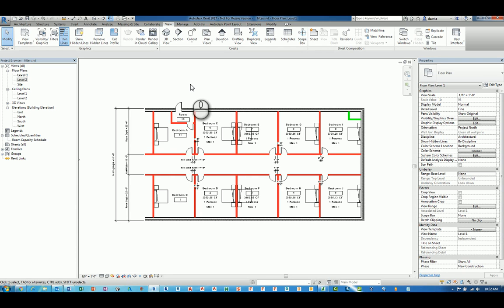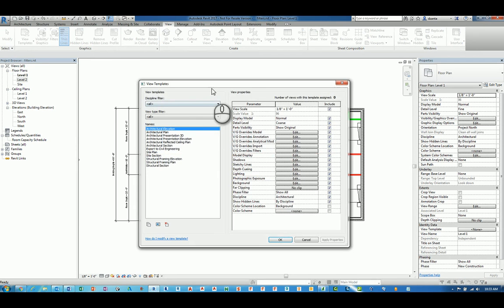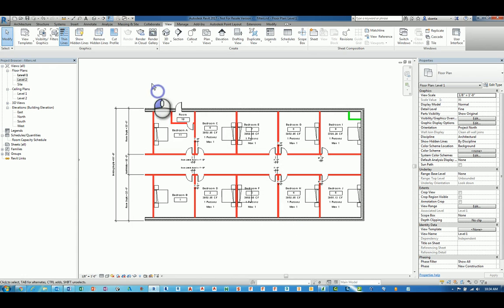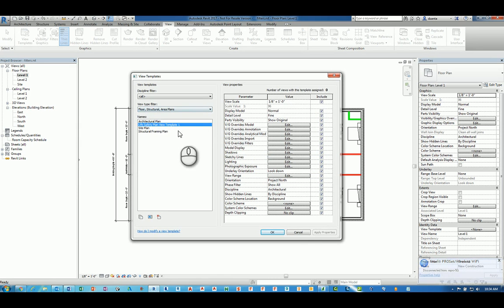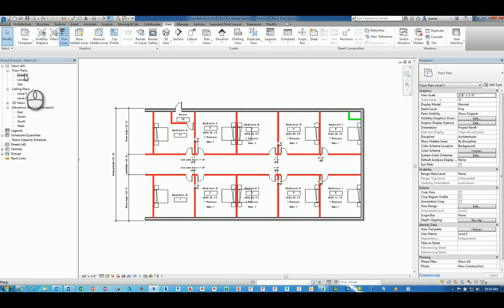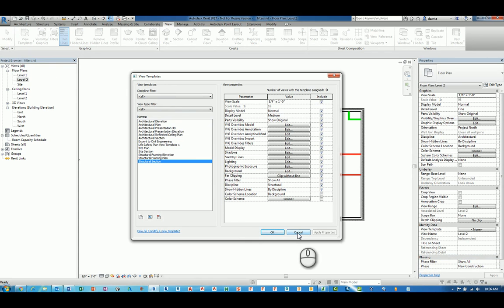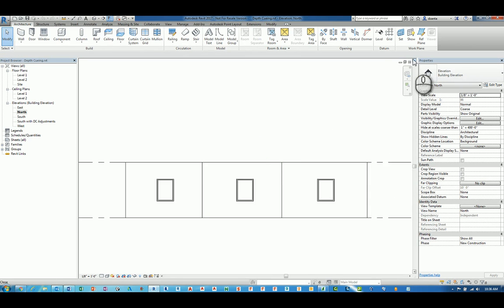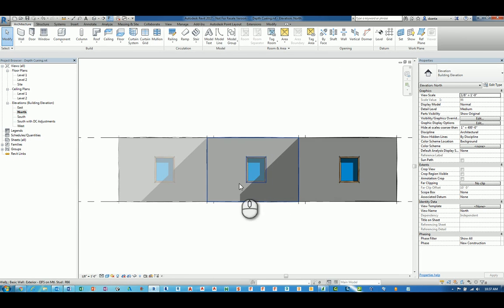Revit View Templates A How To Guide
how to use/create a view template in revit